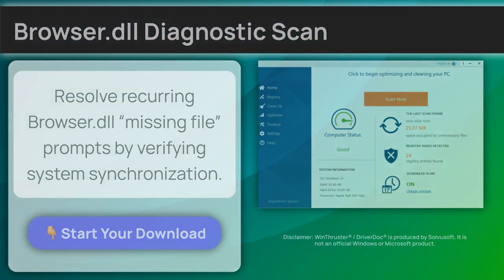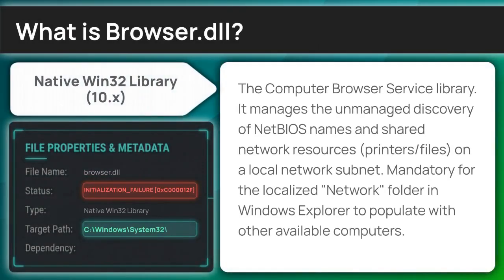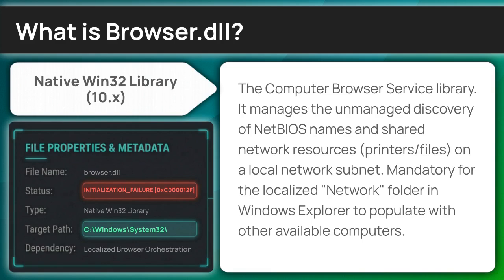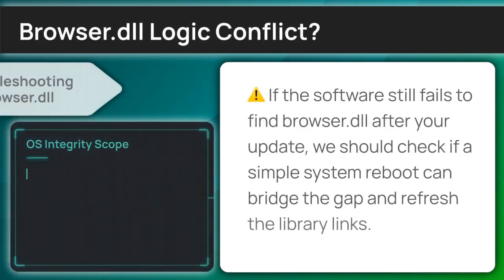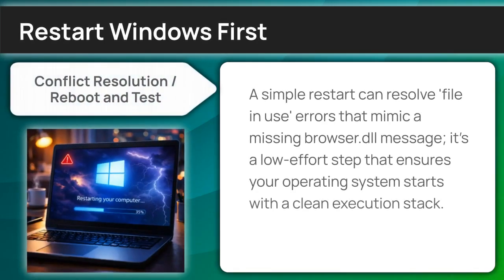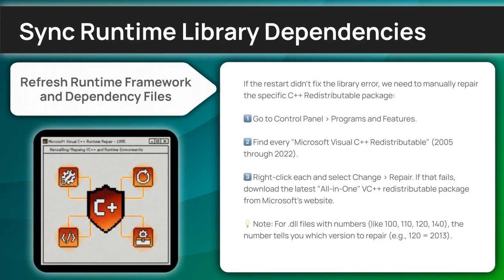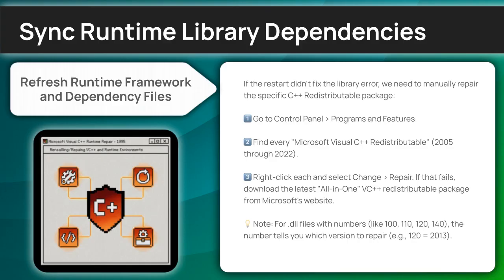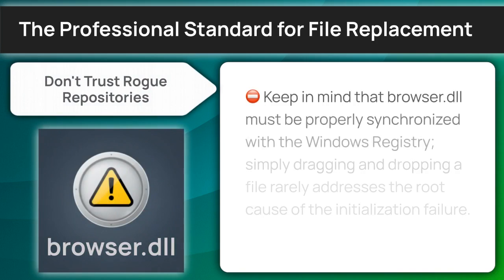Fix browser.dll Network Error!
Browser.dll: Learn to Better Troubleshoot Performance Errors from Missing or Corrupt DLLs in Localized Browser Orchestration. 🛠️⚙️ An optional optimization tool is referenced at this

What is Browser.dll? It’s a Dynamic Link Library used by Localized browser orchestration to share code across multiple programs. Missing file errors are often related to incomplete installations, missing dependencies, or software compatibility issues.

What is Browser.dll? The Computer Browser Service library. It manages the unmanaged discovery of NetBIOS names and shared network resources (printers/files) on a local network subnet. Mandatory for the localized "Network" folder in Windows Explorer to populate with other available computers.

Browser.dll is identified as a Native Win32 Library DLL that interacts with Localized browser orchestration via the Native Win32 Library interface. I’ll demonstrate typical troubleshooting procedures used for these errors.

▶ Here’s What I’ll Cover:

- Restoring missing browser.dll files
- General best practices for system stability
- Discover more about the browser.dll file

Timestamps:

00:00 - browser.dll Missing Error Fix Windows 10/11
00:18 - What Is browser.dll Used For on Windows 10/11
00:42 - How to Reinstall browser.dll on Windows 10/11
01:04 - Restart Your PC to Apply DLL Fix
01:22 - Fix browser.dll Error by Repairing Runtime Dependencies
02:07 - Why You Should Not Download Random DLL Files